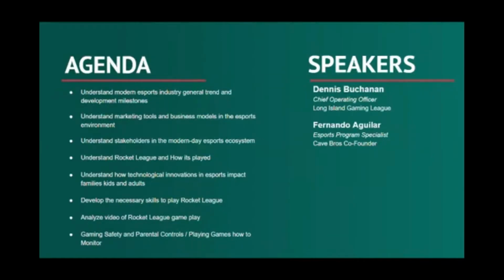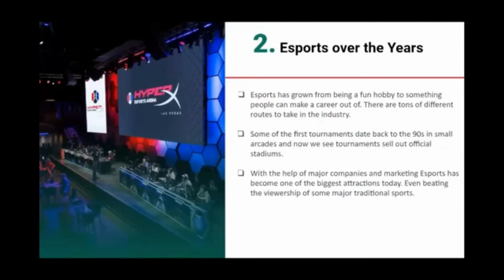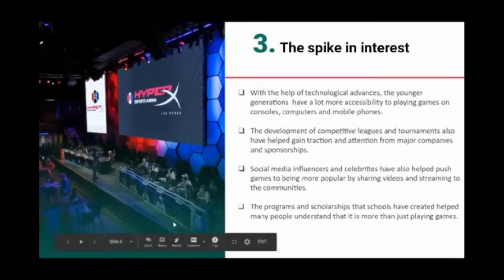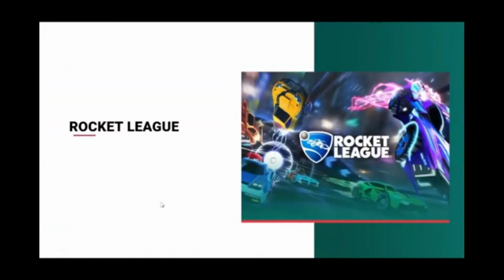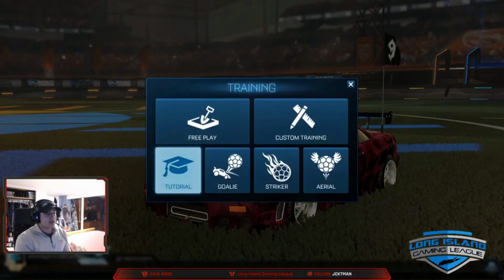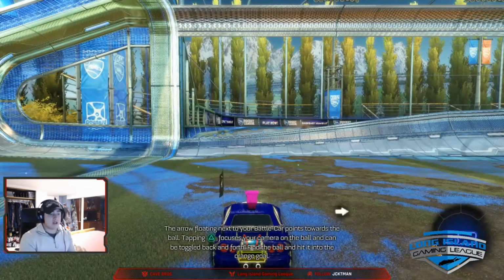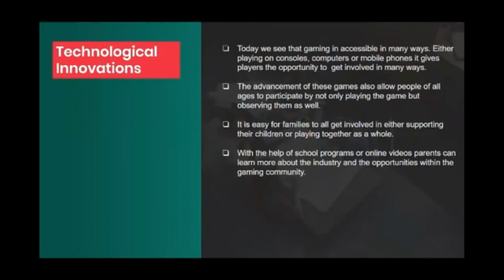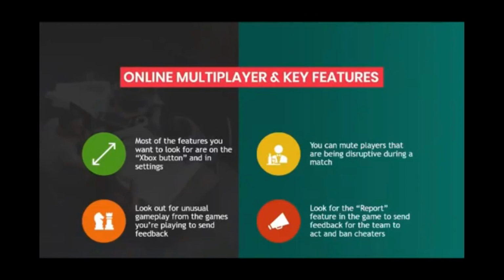Intro to Esports and Rocket League Webinar - Long Island Gaming League